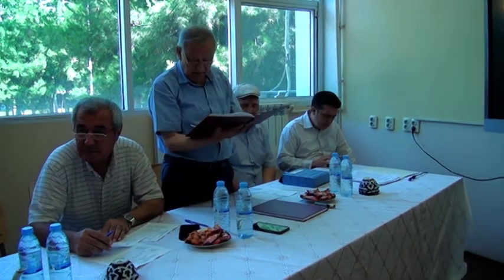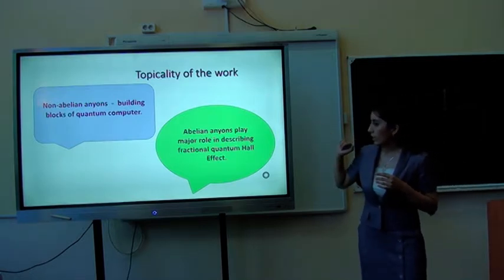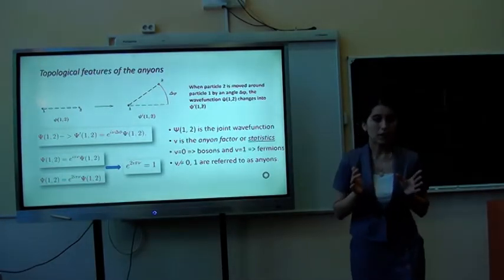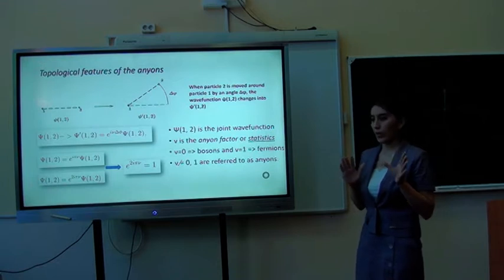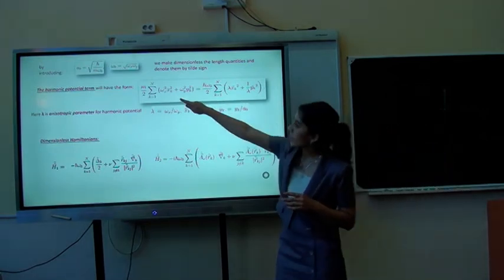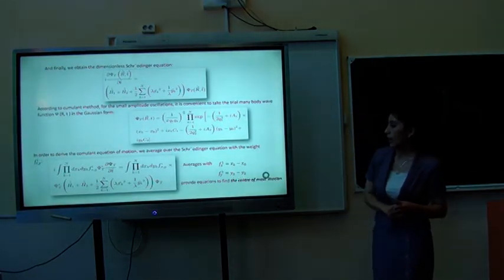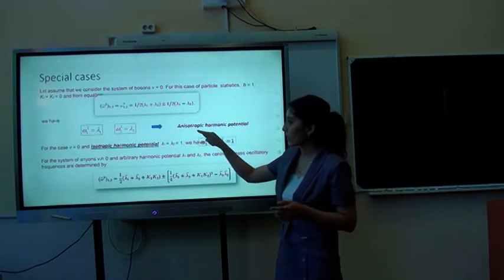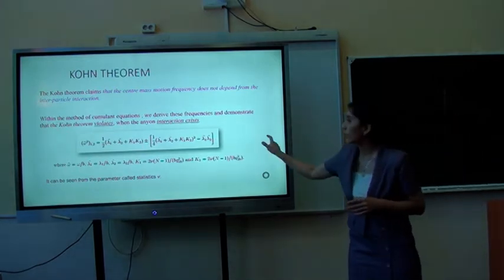Gulzodaxon Rahimova - Collective Modes of Anyons with Dipolar Interaction, Localised in a Harmonic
Collective_Modes_of_Anyons_with_Dipolar_Interaction,_Localised_in_a_Harmonic_Trap
Коллективные_моды_анионов_с_диполярным_взаимодействием,_локализованные_в_гармонической_ловушке